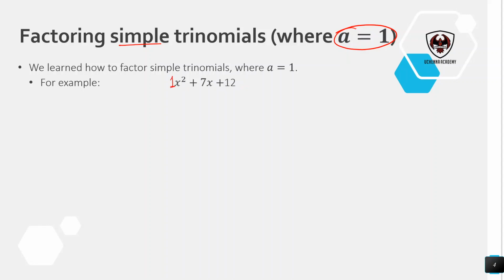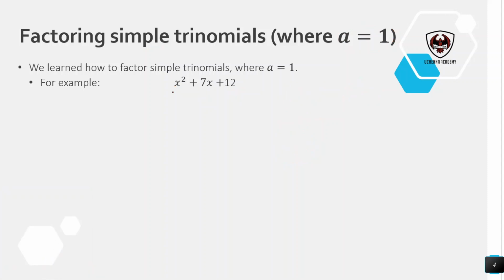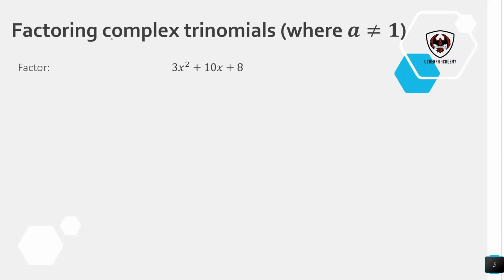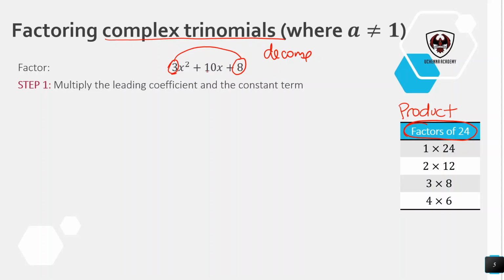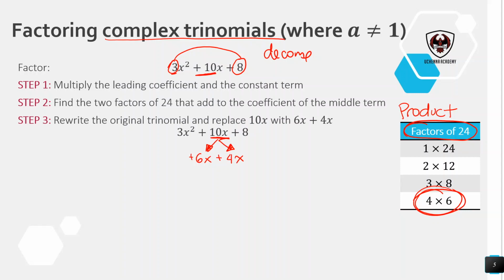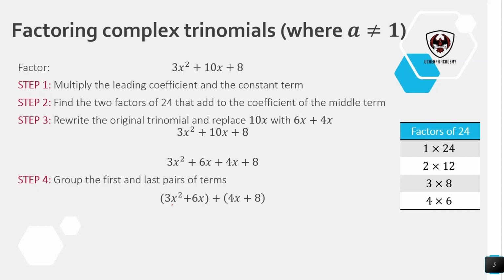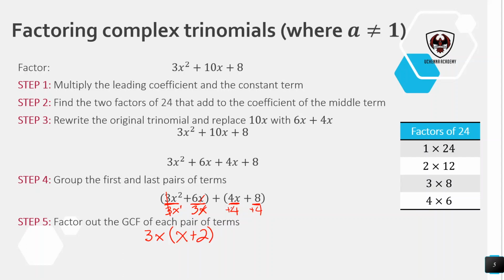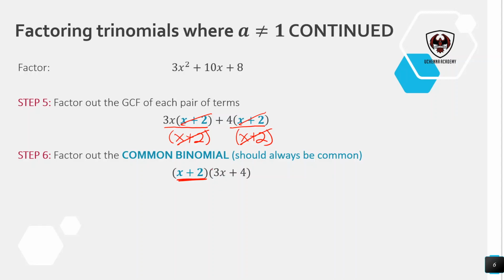Factoring simple and complex trinomials (product/sum and decomposition)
In this video, we review an example of factoring simple and complex trinomials using product/sum and decomposition methods of factoring.